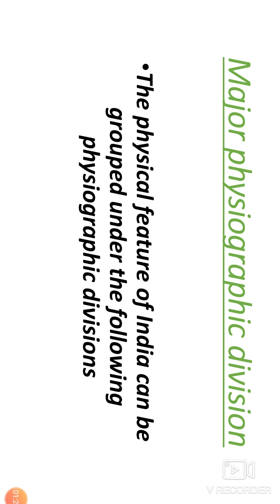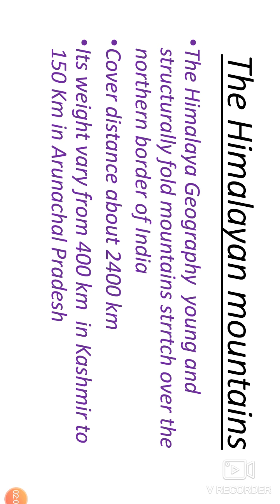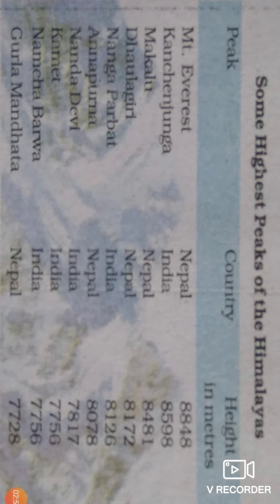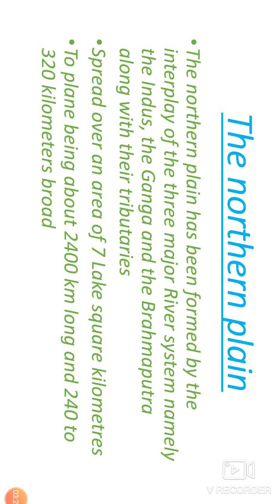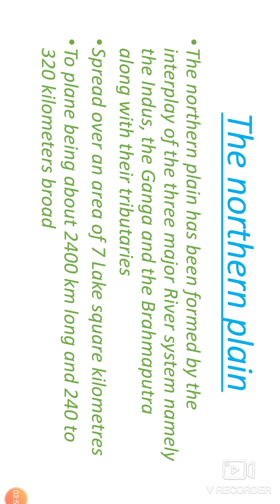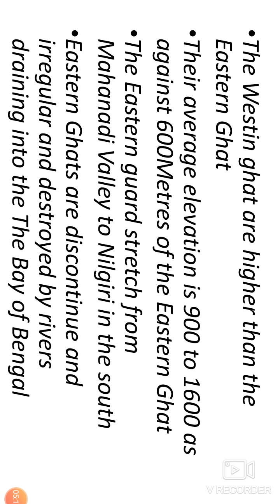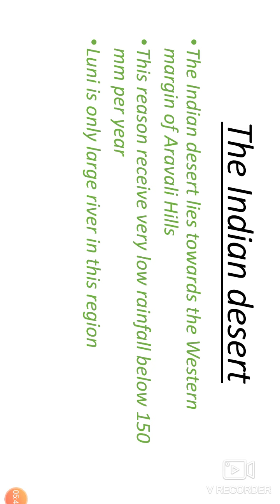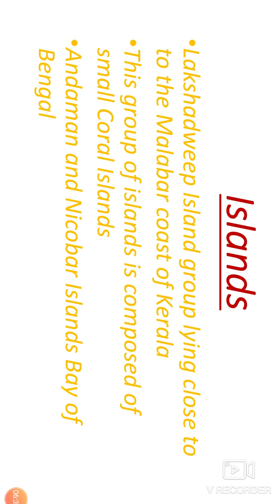Class 9 geography chapter 2